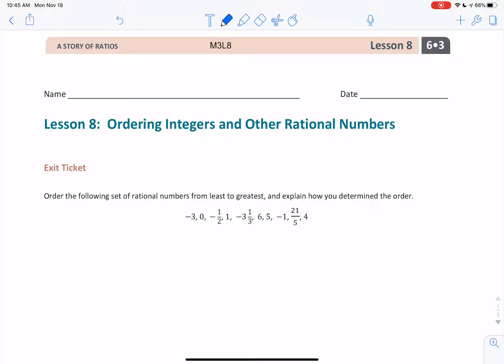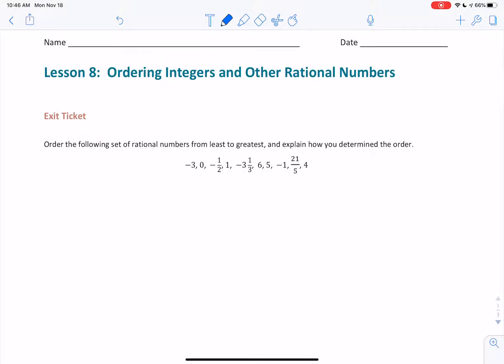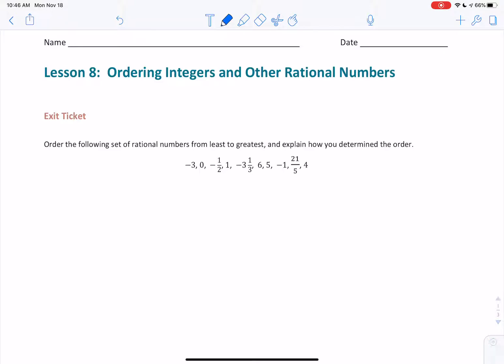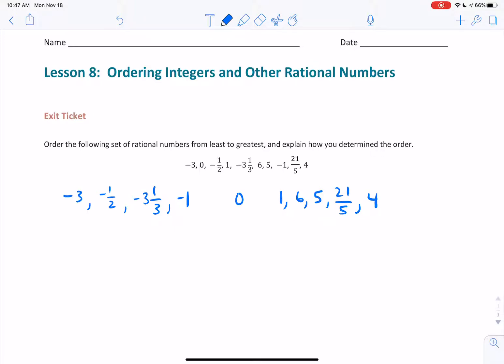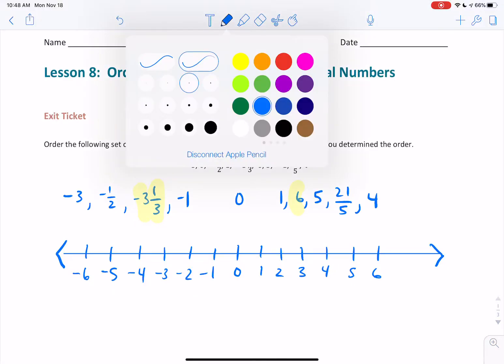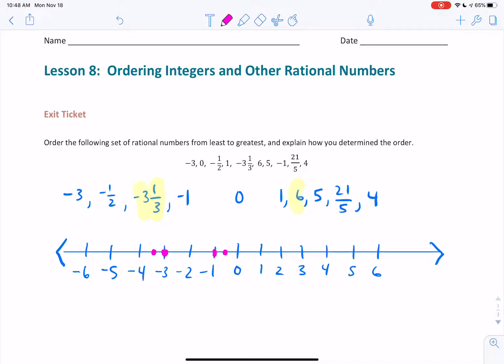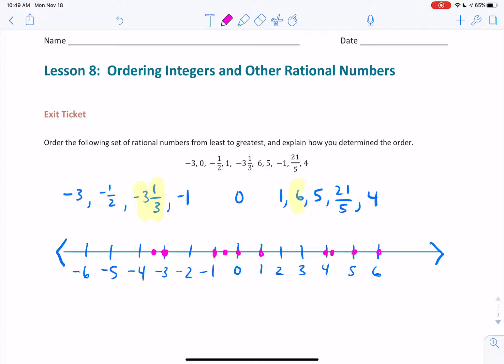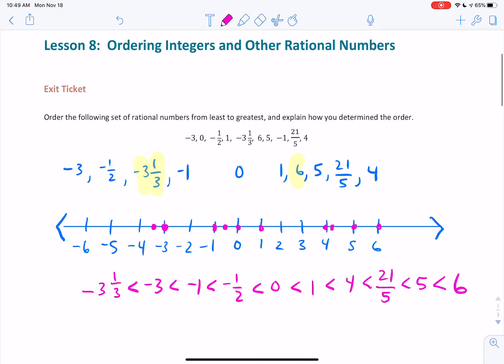M3L8 Exit Ticket - 6th Grade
Eureka Math
Grade 6
Module 3 Lesson 8
Exit Ticket

Ordering Integers and Other Rational Numbers